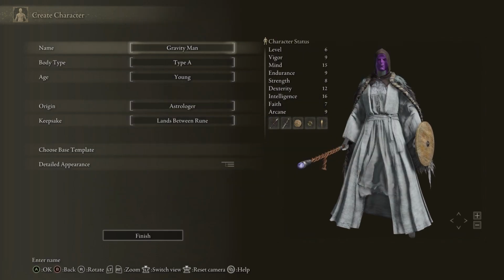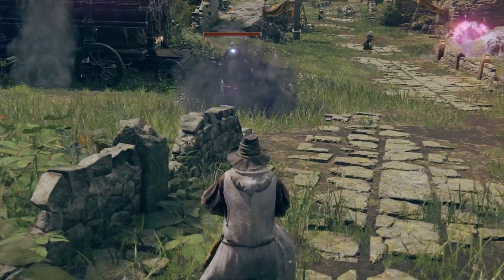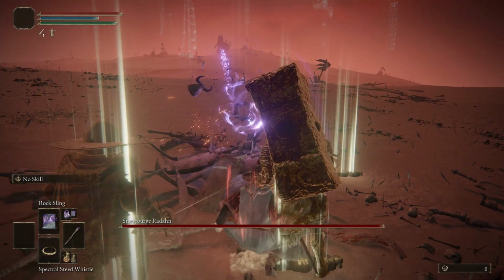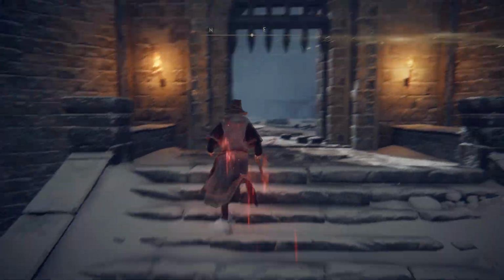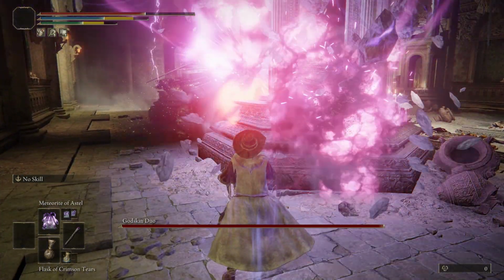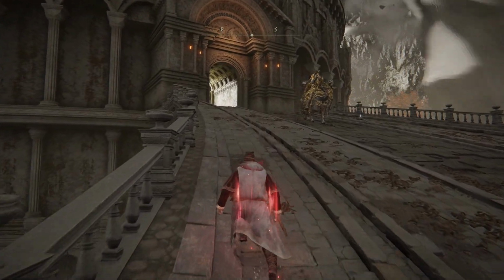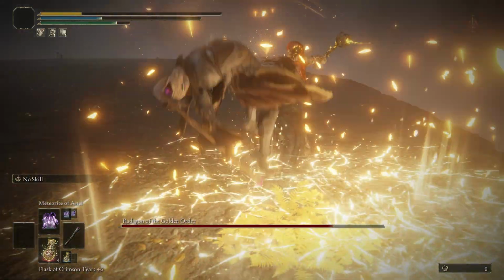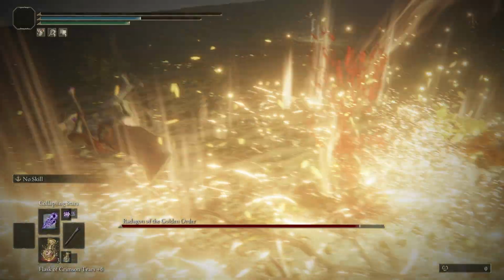Using ONLY Gravity Magic To Beat Elden Ring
Today i attempt to beat elden ring using gravity magic only

Minifousey# 5468

Miniyuzi